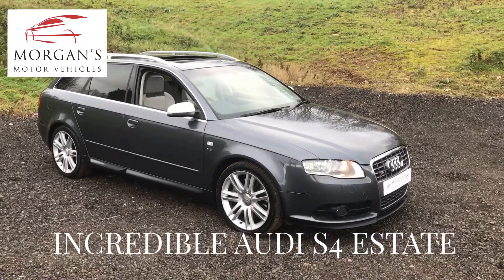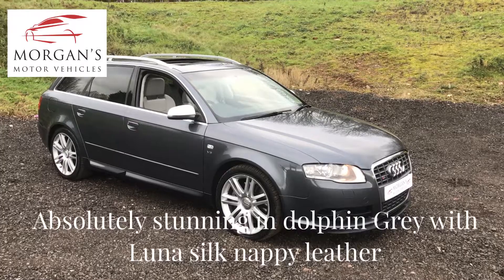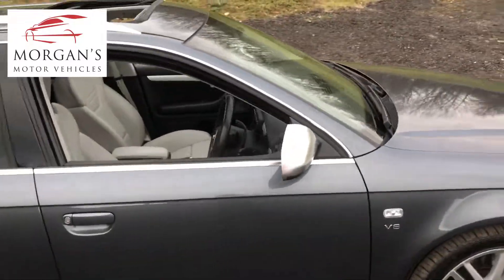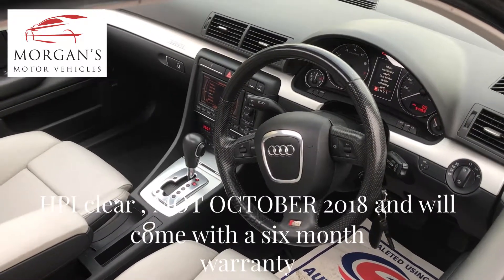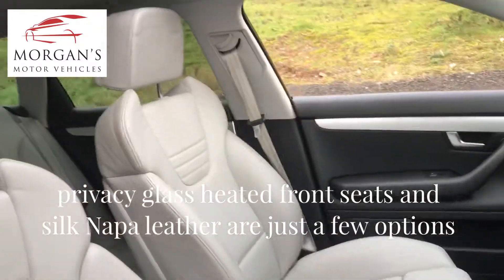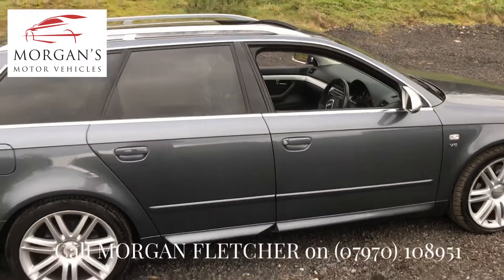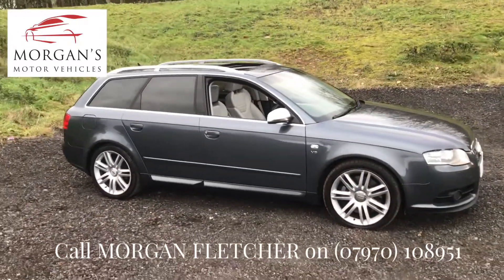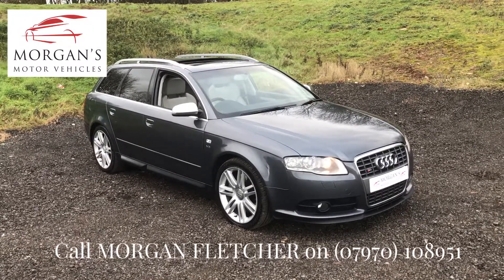AUDI S4 4.2 V8 ESTATE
JUST THE ONE OWNER, WITHA PLETHORA OF OPTIONS. SIMPLY STUNNING VEHICLE IN EVERY WAY.